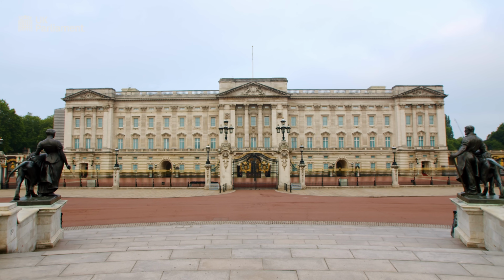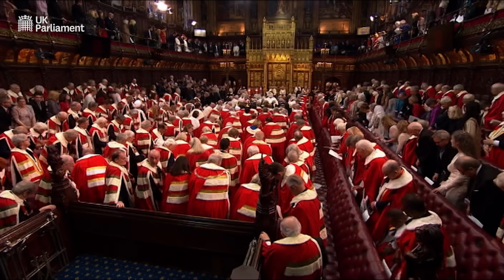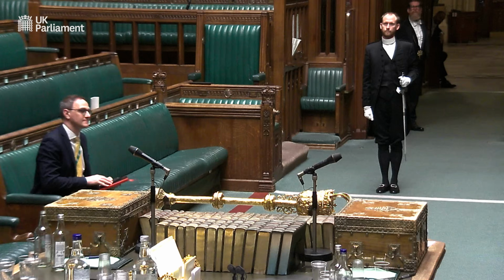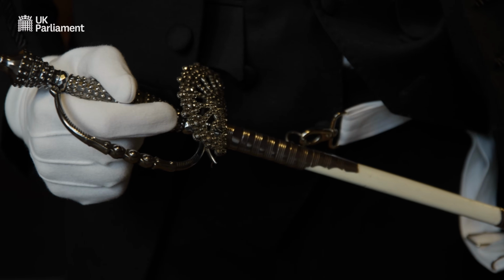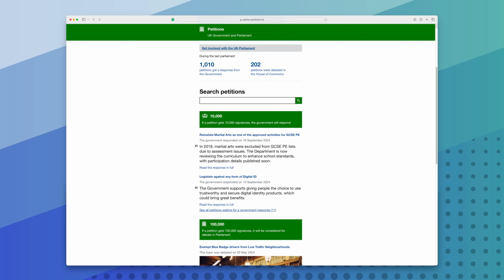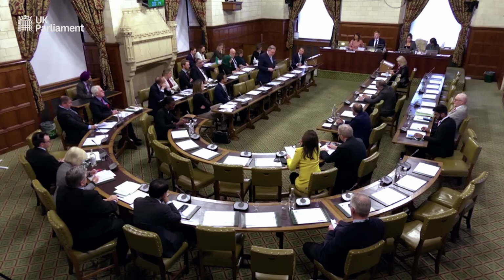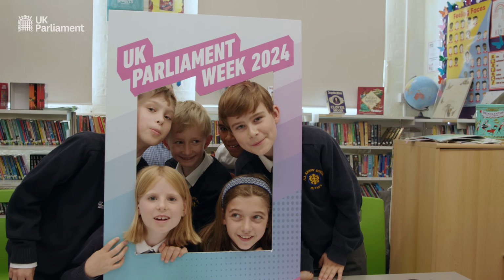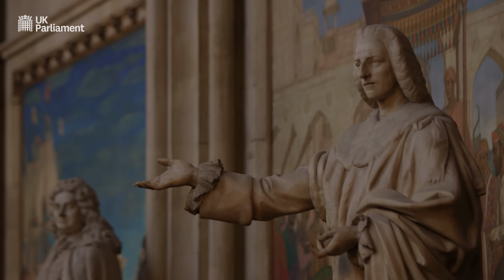UK PARLIAMENT WEEK | Big Assembly for Primary schools: Discover the journey of a parliament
Watch exclusive interviews with people who work at UK Parliament, and see how young people are taking part in UK Parliament Week across the country.

Find out how you can get involved with your UK Parliament.